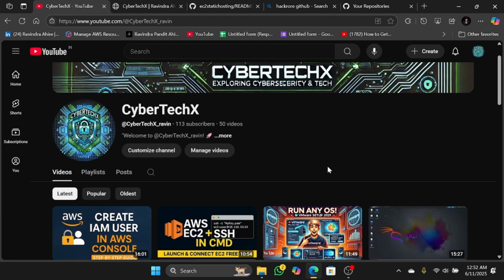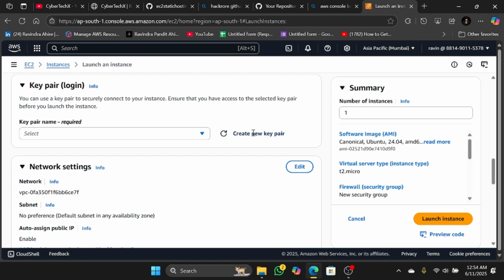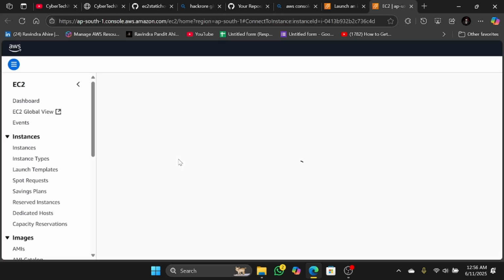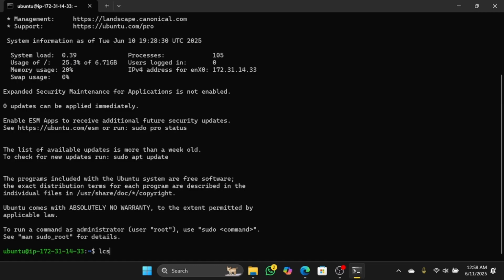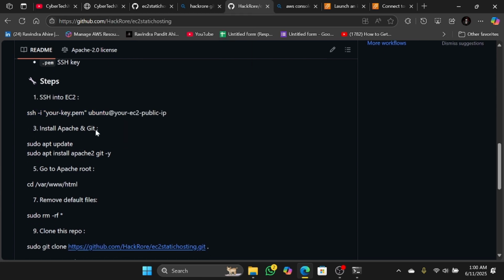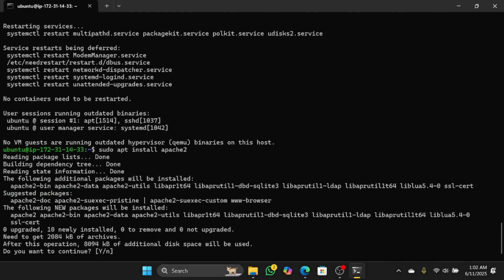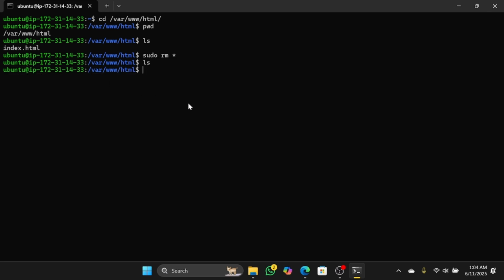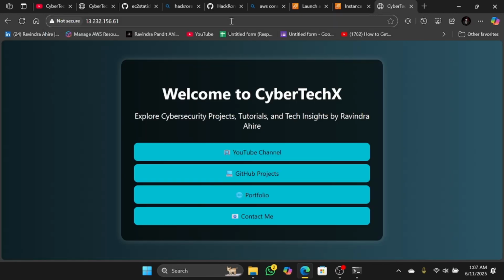Host a Static Website on AWS EC2 with Apache & GitHub | Step-by-Step Deployment Tutorial [Ep.4]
🔵 In this Episode 4 of the AWS Hands-on Series on Cyber Tech Experiment, learn how to host a fully working static website on an AWS EC2 Ubuntu instance using Apache2 and GitHub!

This is a beginner-friendly, step-by-step tutorial where we:
✅ Launch an EC2 Ubuntu server
✅ Connect via SSH using a .pem key
✅ Install Apache2 and Git
✅ Clone website files from GitHub
✅ Host a static website using Apache
✅ Access it using EC2’s public IP